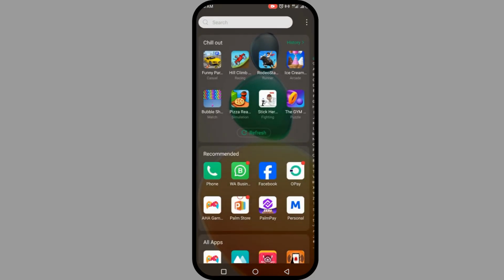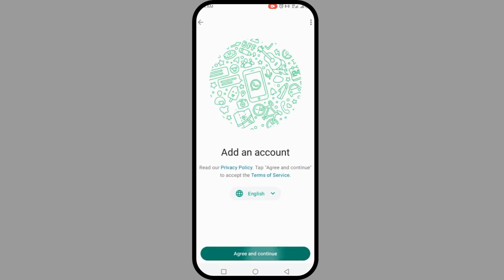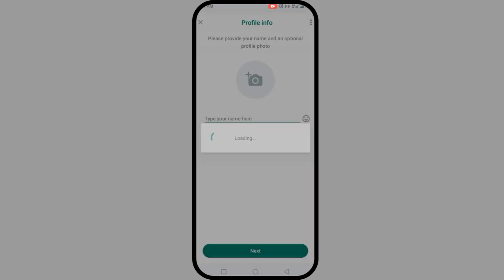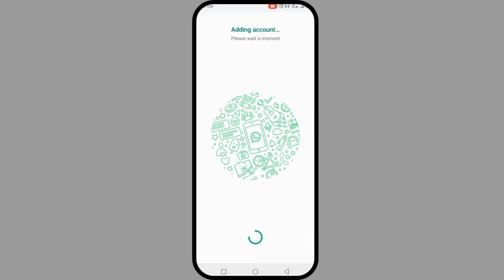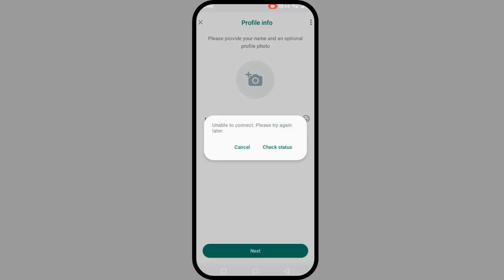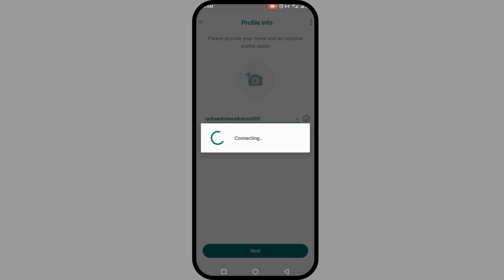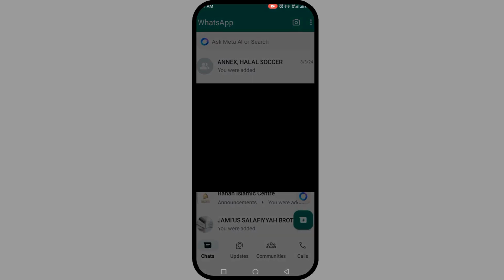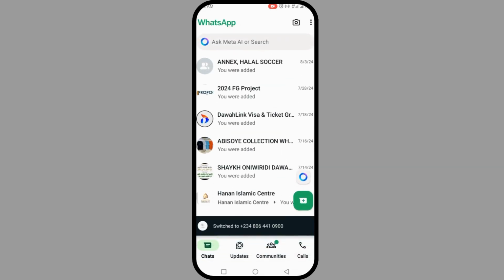How to Use Multiple WhatsApp Accounts on One Phone – Easy Guide 2024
Want to manage more than one WhatsApp account on your smartphone? This easy 2024 guide shows you step-by-step how to set up and use multiple WhatsApp accounts on a single device. Perfect for personal and professional use! Watch now to learn how to make the most of your WhatsApp experience.